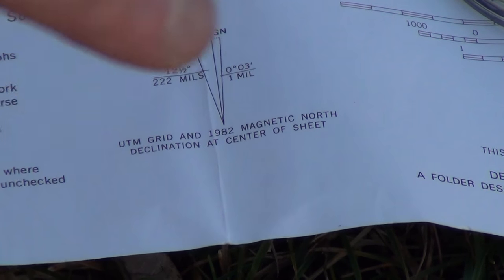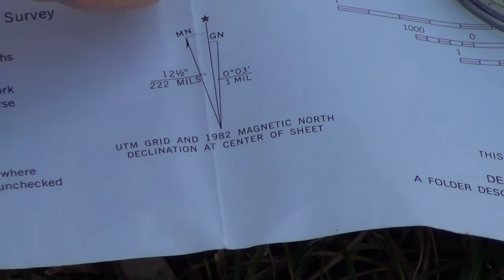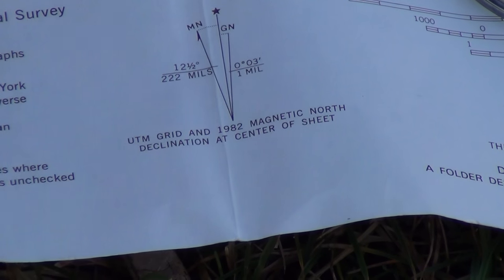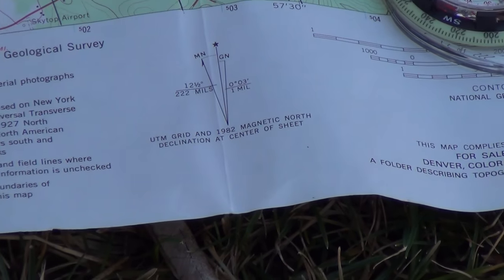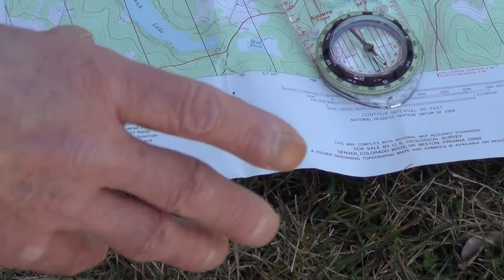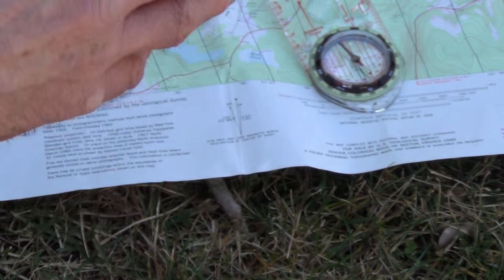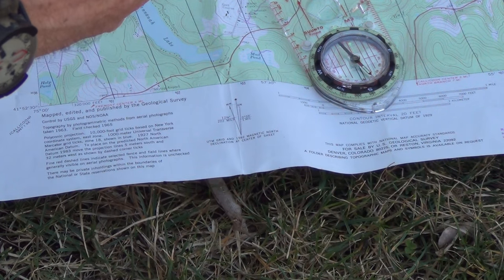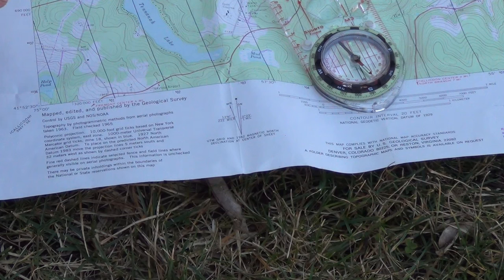Orienting a Map with a Compass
This video shows how to orient a map with a compass and briefly discusses magnetic declination.